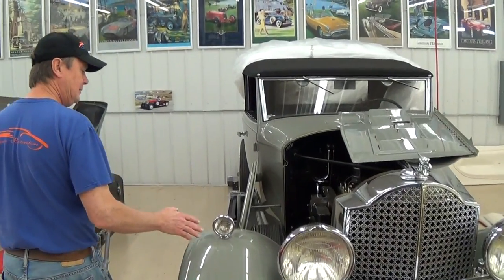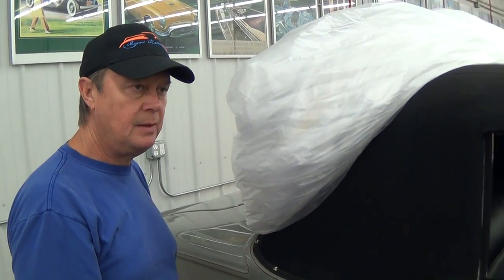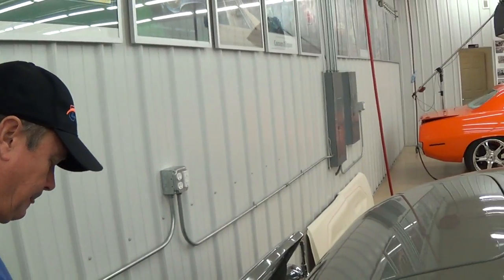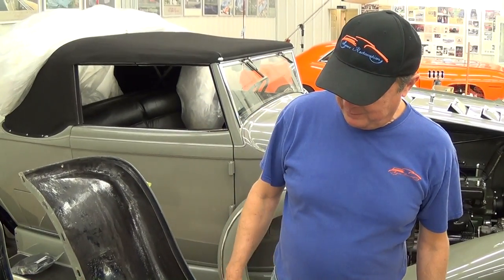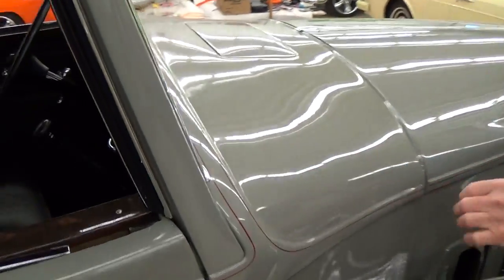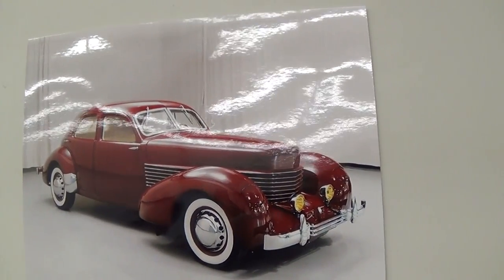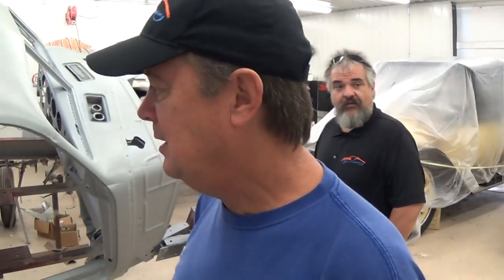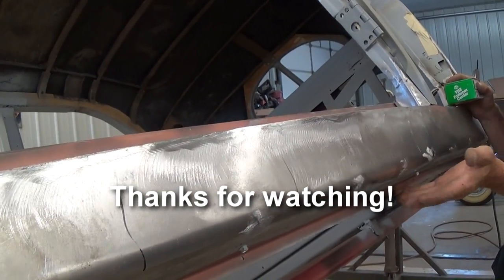Manns Restoration Tour - Part Two - High Quality Classic Car Restoration in Festus MO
This is part 2 in my series of videos from Manns Restoration in Festus, MO.  The top notch crew at Manns completes some of the highest quality restorations in the world.  It's always fun to see their latest projects and even pick up some tips and tricks along the way.  In this segment, you get to see some of their current projects, such as a 1932 Packard Rumble Seat Roadster and a 1936 Cord sedan.  I hope you find it interesting, there will be much more from Manns coming up in the days ahead.

The first background track used in this video was Open Road by Jason Shaw.